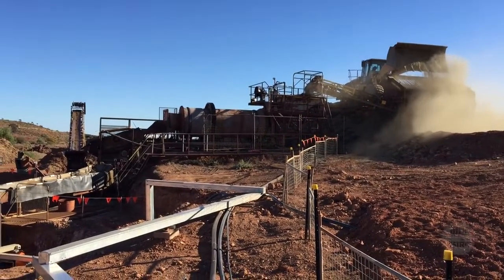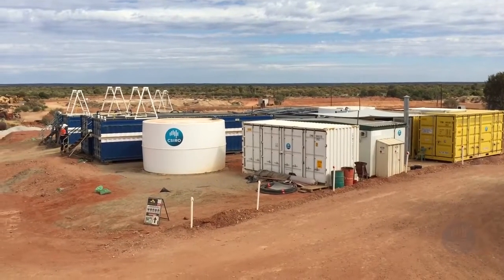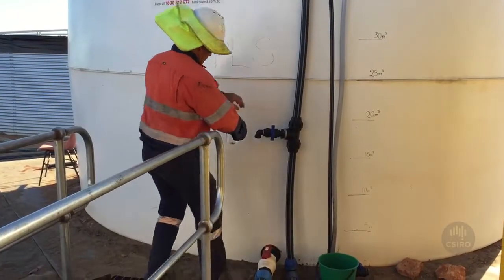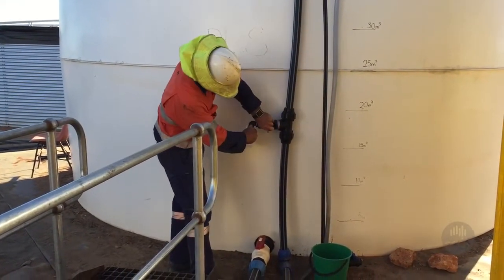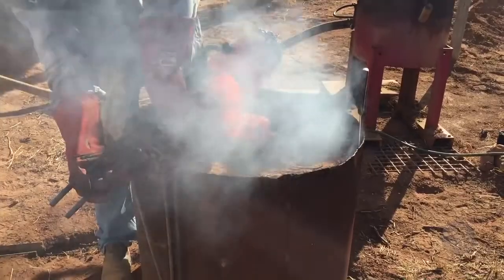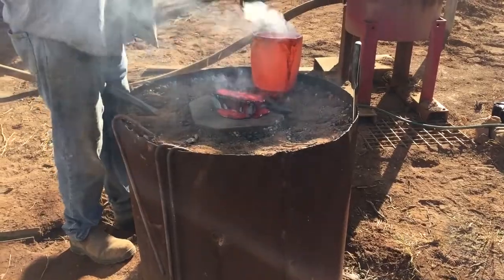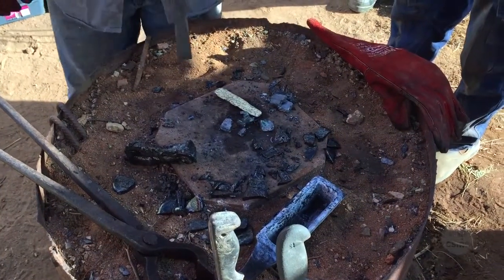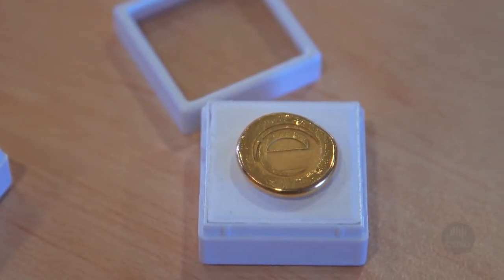CSIRO and Eco Minerals successfully complete Gold cleaning process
Lead researcher of CSIRO, Dr. Paul Breur, talks about ‘thiosulphate’ - CSIRO developed reagent alternative to cyanide which has low environmental risks and safe alternative to the conventional cyanide-based gold recovery process.